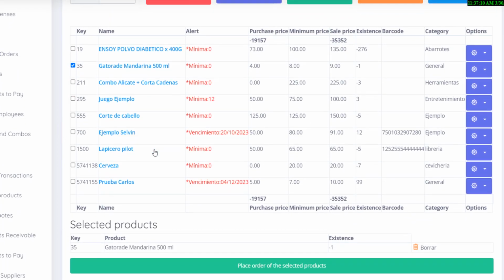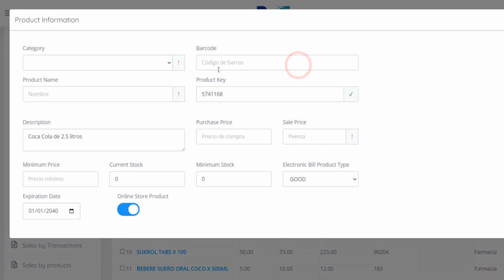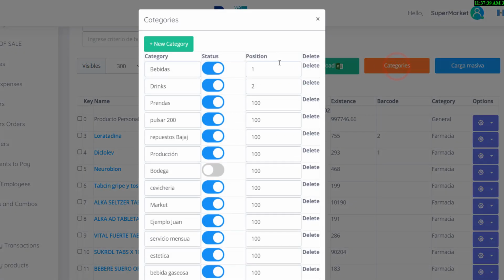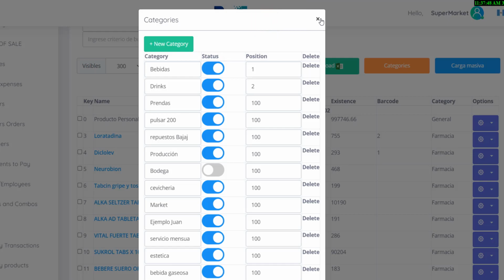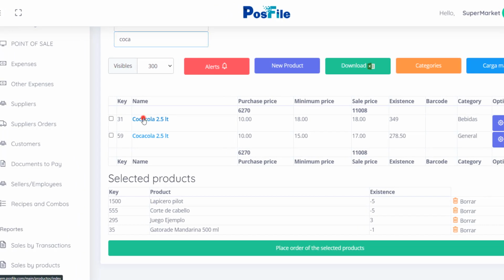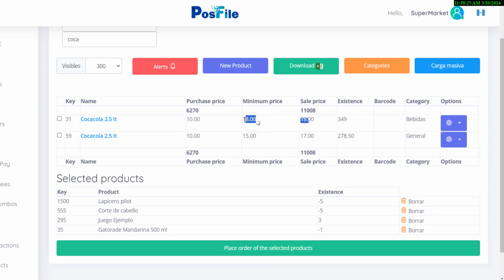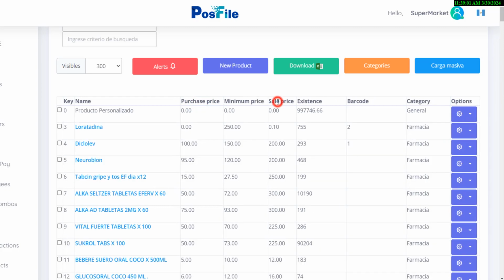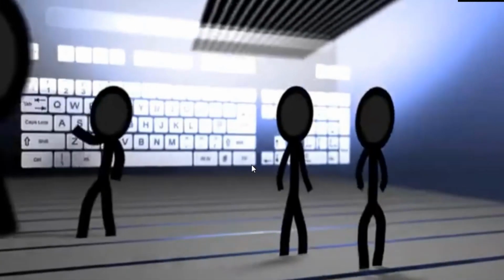Management and control of products in Posfile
PosFile simplifies inventory and product management with its efficient and user-friendly platform. Featuring an intuitive interface, it offers a plethora of search and customization options for an optimized user experience. Users can effortlessly identify items needing replenishment and swiftly place orders with just a few clicks. Adding new products is a breeze, ensuring your database remains up-to-date. Additionally, the platform allows for seamless data export to Excel, offering flexibility for in-depth analysis and easy information sharing. With intuitive category management, organizing inventory becomes a breeze. Each product is showcased with comprehensive details, including pricing, stock availability, barcodes, and editing options.